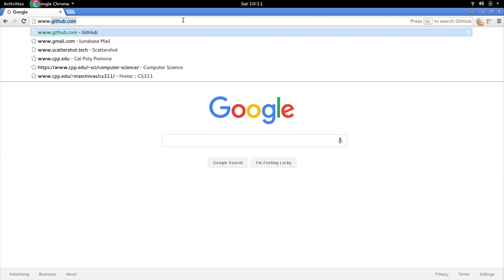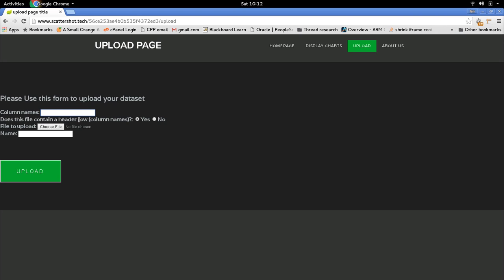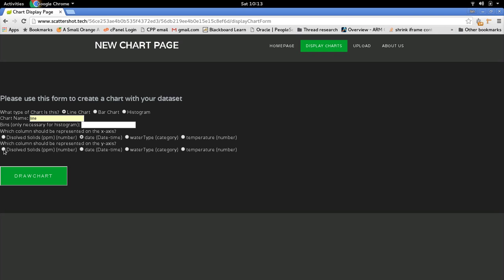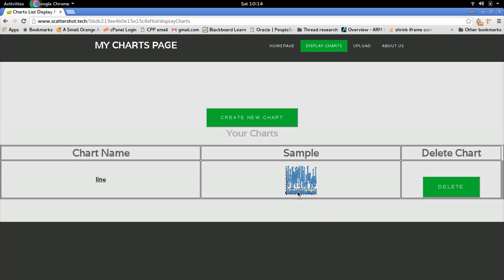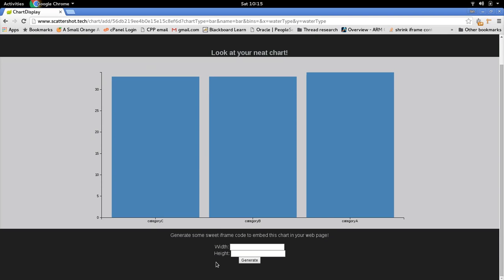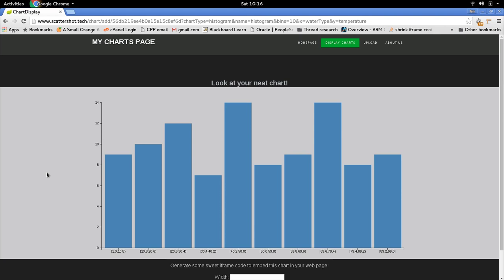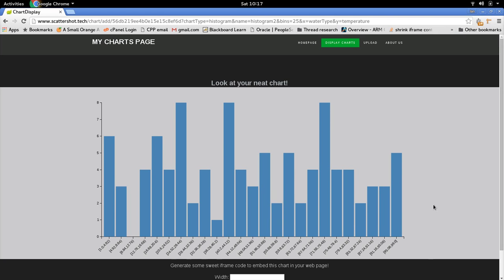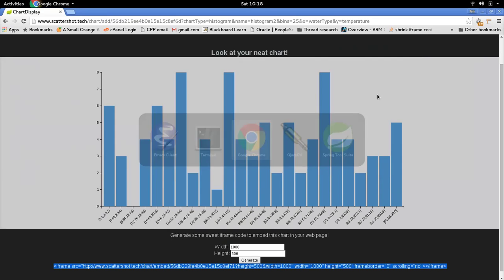Scattershot Demo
Demonstration of the features of the scattershot web application.